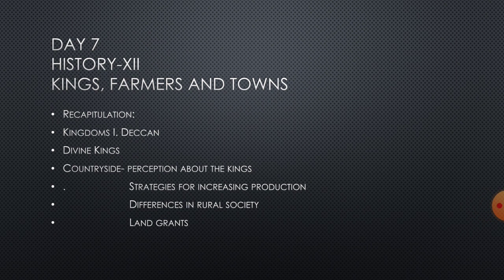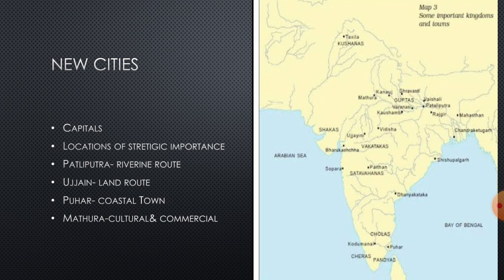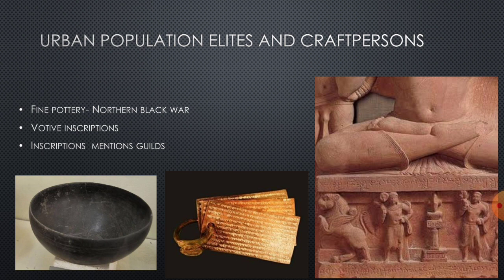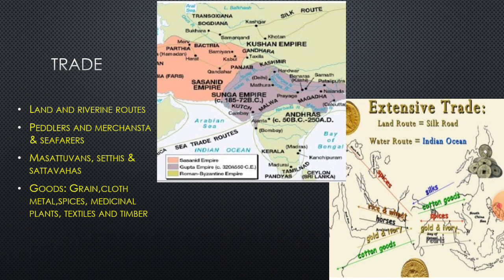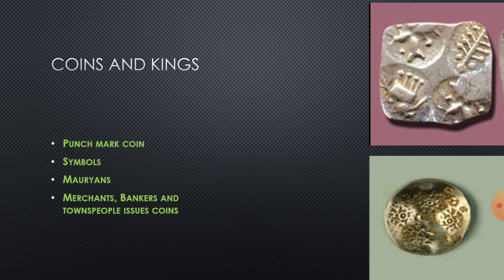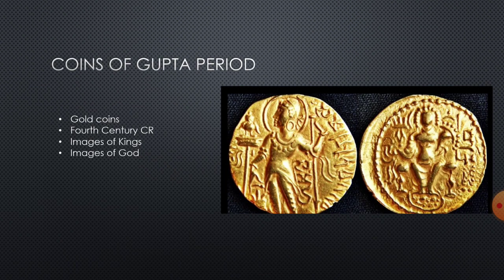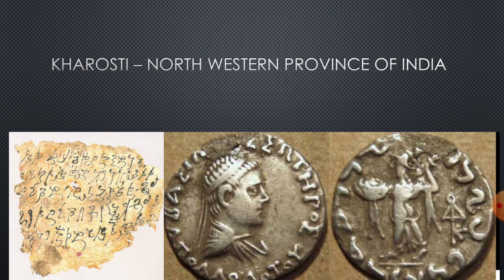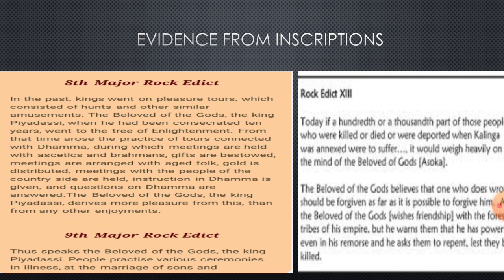Kings Farmers and Towns 3, History XII